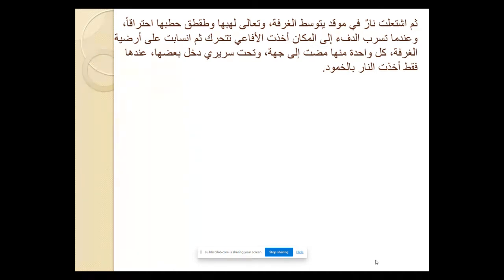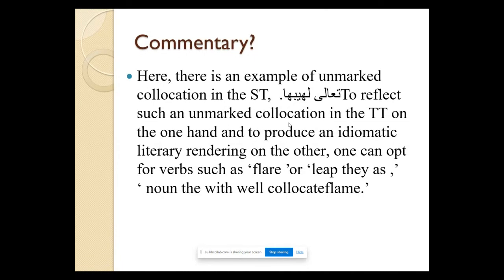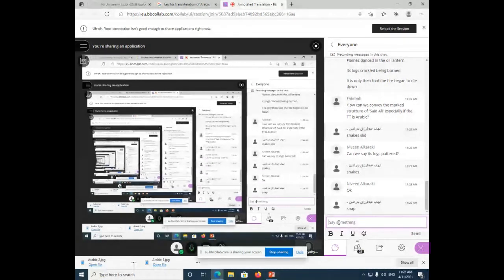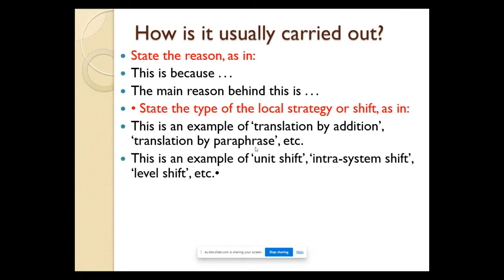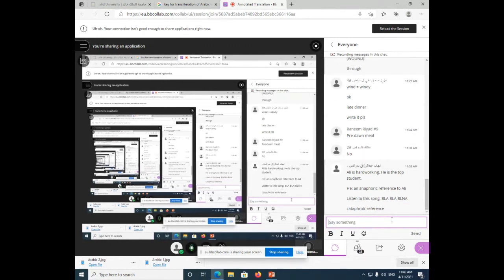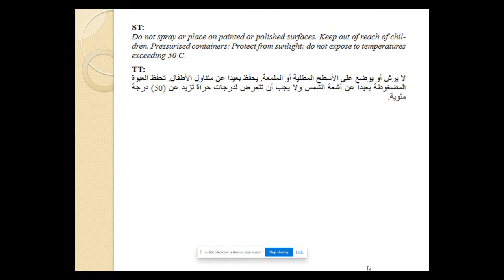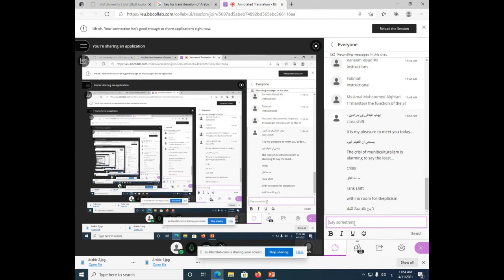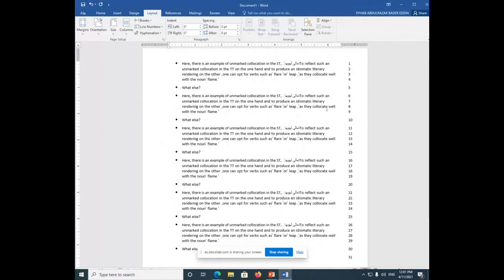Annotated translation Part 2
A webinar given on April 11, 2021 on Translation Commentary: definition, How should an annotated translation look like,? What should it include and exclude, desirable and undesirable features, marking criteria for translation commentary, steps to initiate a translation annotation project and some illustrative practical examples. Some tangible examples have been offered to link theory to practice, a very long-standing rare feature in translation.,
Bibliography used and recommended for further reading are:
Sewell, Penelope M. (2002). Translation Commentary: the Art Revisited. A Study of French Texts. Dublin.
Pamphlet on how to write translation commentary, published at Warwick University for MA students
Claire Yi-yi Shih. 2018. Translation commentary re-examined in the eyes of translator educators. UCL"
Almanna, Ali. (2016). The Routledge Course in Translation Annotation -Arabic-English-Arabic, Routledge